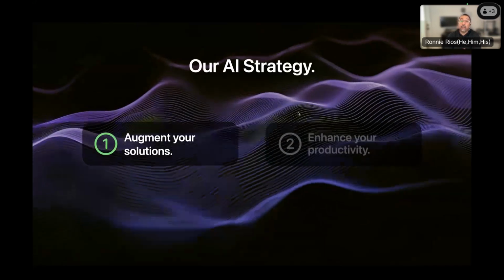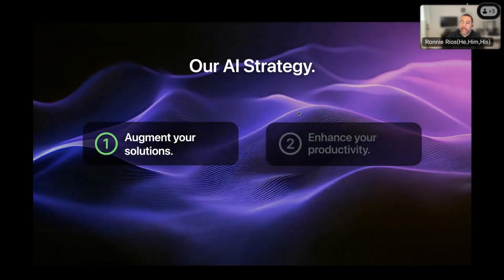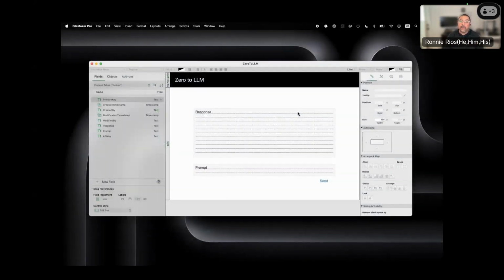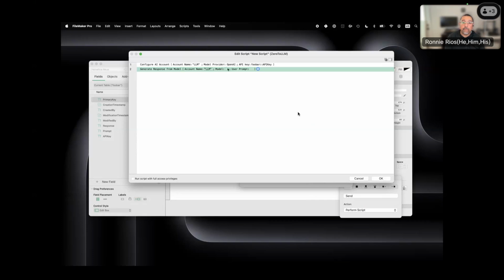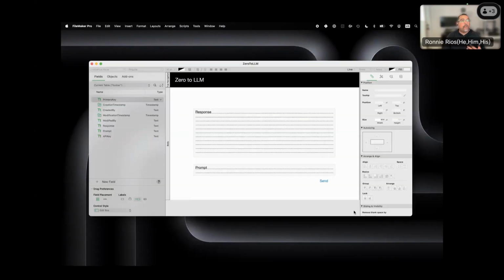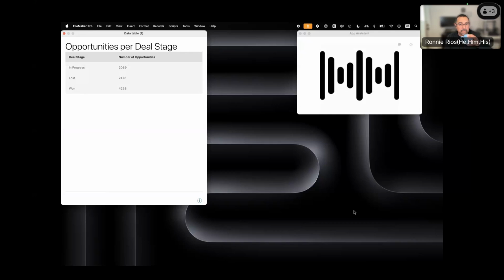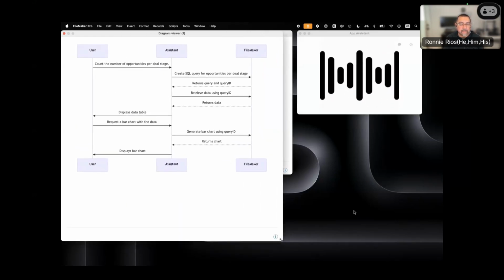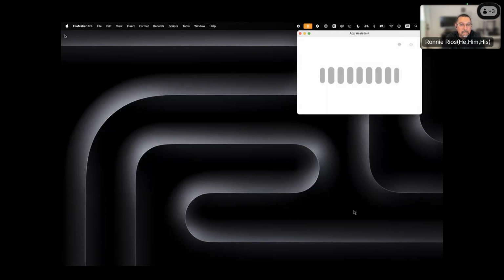Community Live 20 AI in Claris FileMaker — right now and coming soon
AI is no longer just a buzzword—Claris FileMaker developers are already putting it to work in real-world apps. Want to see how?

Ronnie​ Rios and Cris Ippolite joined Community Live to discuss how developers are integrating AI into their FileMaker projects and give a sneak peek and what’s coming next from Claris.

You’ll walk away with:

Real examples of AI-powered FileMaker solutions
Inspiration to start your own AI experiments
Insights into the ROI of recent projects
A sneak peek at new AI features coming to Claris FileMaker

Whether you're just exploring AI or already building with it, this session will help you take the next step.

Get the resources shared during this session and join the conversation about integrating AI into your FileMaker apps in Claris Community